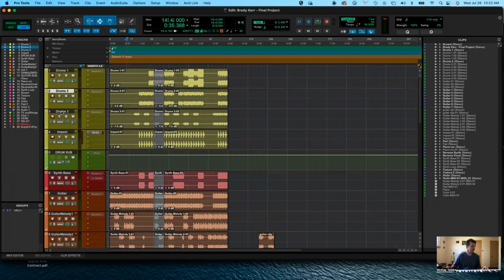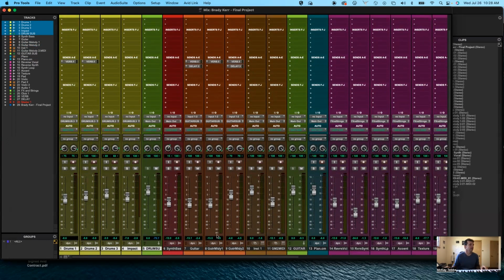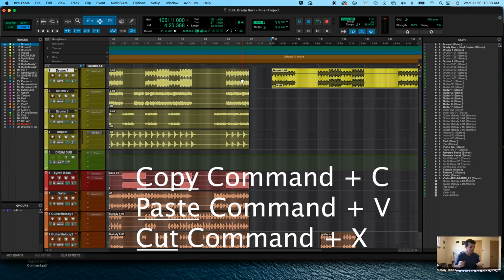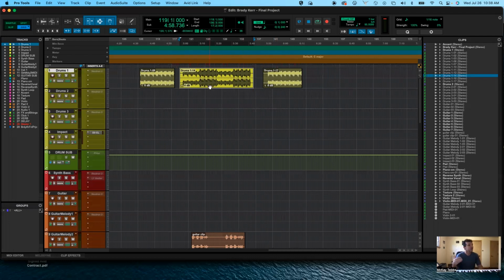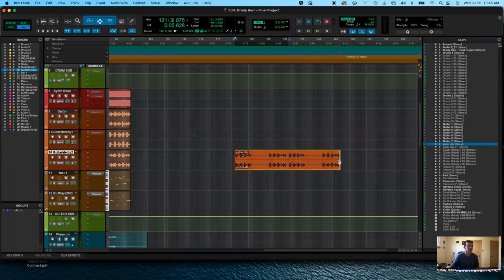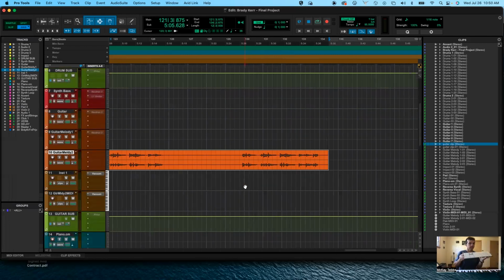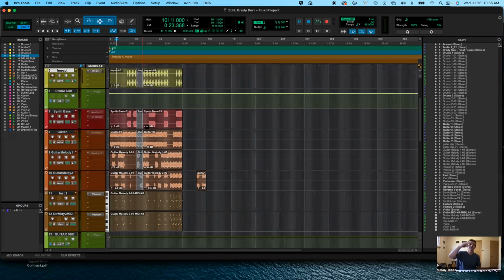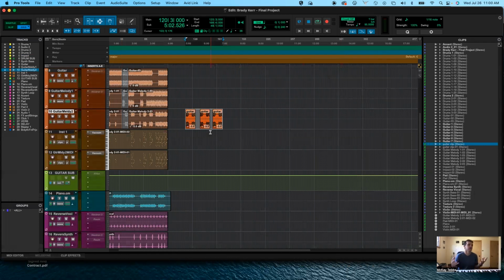Pro Tools 101 Lesson 7: Taking Your Workflow to the Next Level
In this video you'll learn about how to select multiple tracks, Edit Commands, TCE Trim and Loop Trim, Nudging, Tab Commands and Fades.